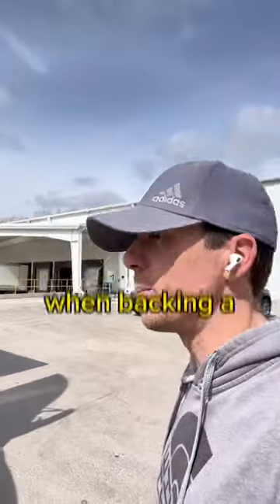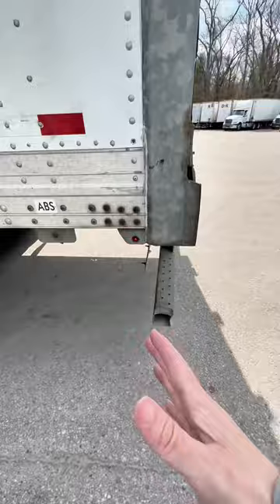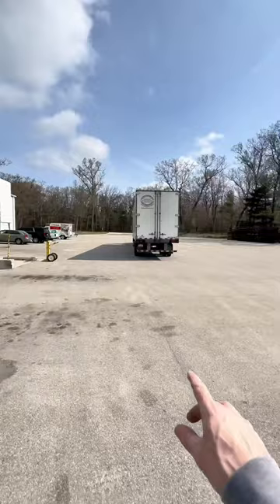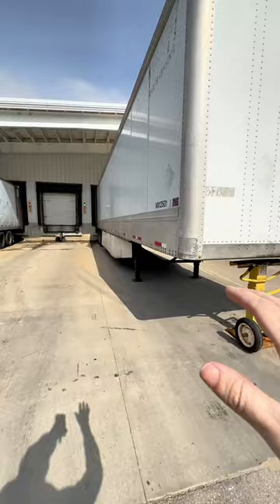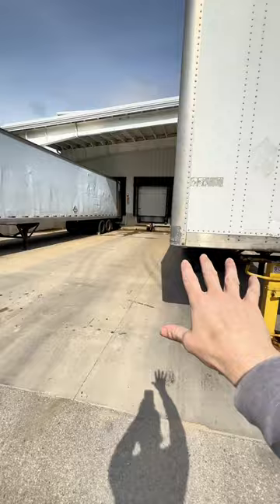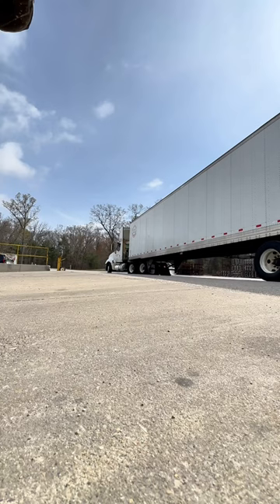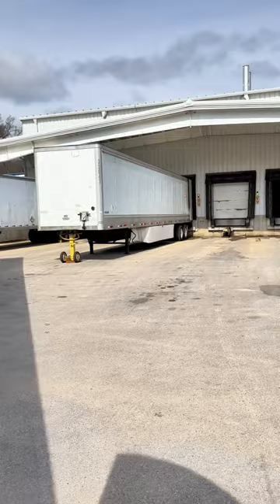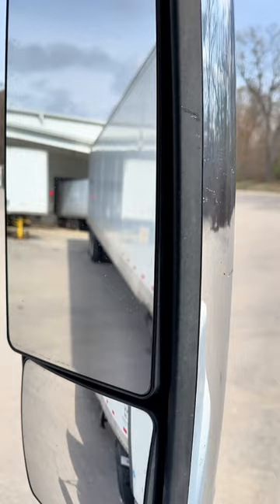Use EVERY Inch! Truck Backing Skills 😵‍💫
When backing up a semi truck in a tight space make sure you use every inch available!

About me:
I'm just another Guy in a Truck that likes to make videos about my life as a truck driver. I'm not sure where you are in your journey in trucking but no matter what, KEEP TRUCKIN!!

Need a load board to start booking freight? Get a month free with the best load board app:

 Below are some Amazon Products for Trucking that I use in my truck:

👨🏼‍🍳Portable Hotplate to Cook in Truck:

🎧 Best Headset on Amazon for trucking:

🛢️ Lucas Oil Stabilizer:

💨 Lucas DPF cleaner:

💦 Starting Fluid for Diesel Trucks:

📺 Best OLED tv for the truck:

🧊 Refrigerator for Trucking:

💻 Best Laptop for the road:

🛏️ Very comfy mattress: